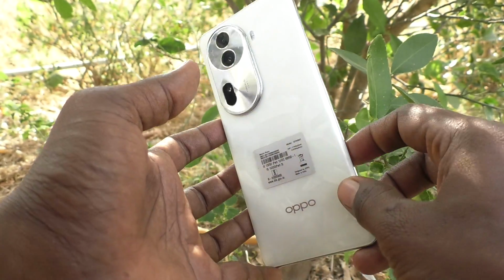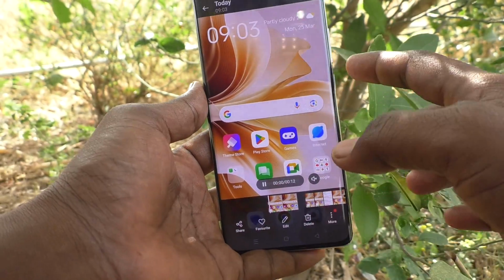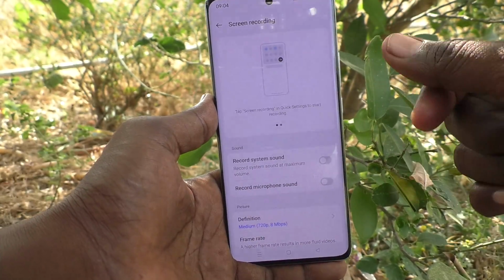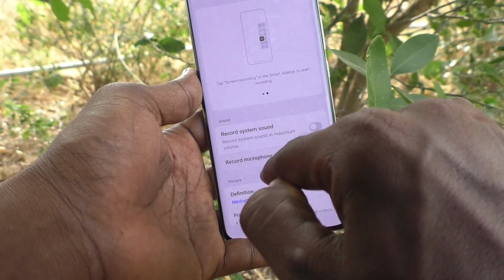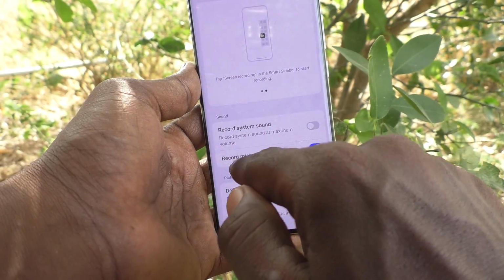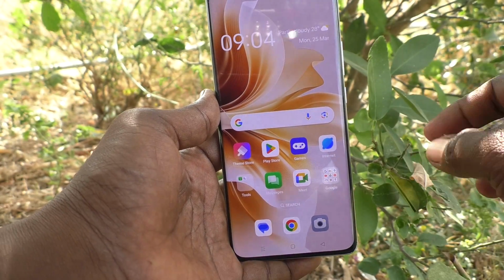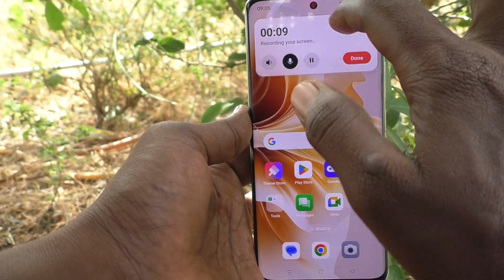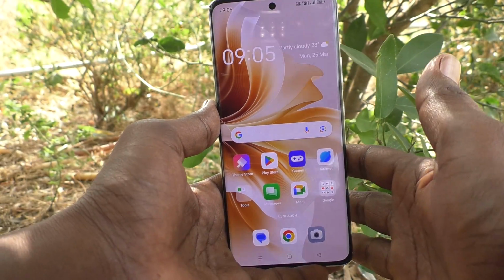How to enable sound for screen recording in Oppo Reno 11 Pro 5G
Oppo Reno 11 Pro 5G screen recording sound enable settings: Learn here how to enable sound for screen recording in Oppo Reno 11 Pro 5G smartphone.

Oppo Reno 11 Pro 5G Features:
12 GB RAM, 256 GB inbuilt
4600 mAh Battery with 80W Fast Charging
6.7 inches, 1080 x 2412 px, 120 Hz Display with Punch Hole
50 MP + 32 MP + 8 MP Triple Rear & 32 MP Front Camera
Android v14

Oppo Reno 11 Pro Full Specifications:
GENERAL
DESIGN
DISPLAY
MEMORY
CONNECTIVITY
GPRS Yes
EDGE Yes
3G Yes
4G Yes
5G Yes
5G Bands NR: n1/n3/n5/n7/n8/n20/n28/n38/n40/n41/n66/n77/n78
EXTRA
3.5mm Headphone Jack No
NFC Yes
CAMERA
32 MP 47mm, 1/2.74", 0.8µm, PDAF, 2x optical zoom f/2 (Telephoto)
8 MP 16mm, 112˚, 1/4.0", 1.12µm f/2.2 (Ultra Wide) with autofocus
TECHNICAL
Java No
Browser Yes
MULTIMEDIA
Email Yes
Music Yes
Video Yes